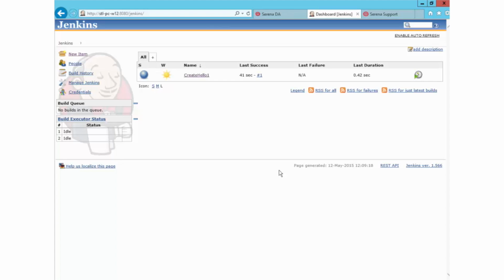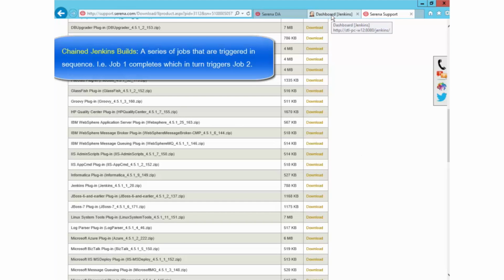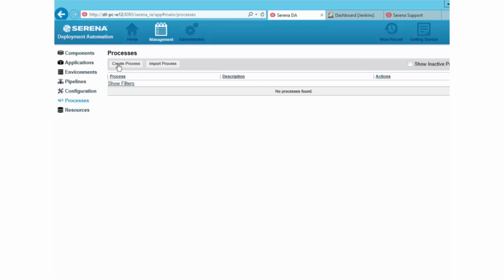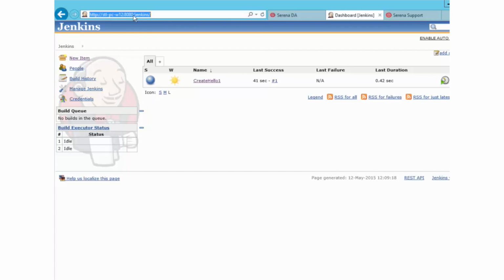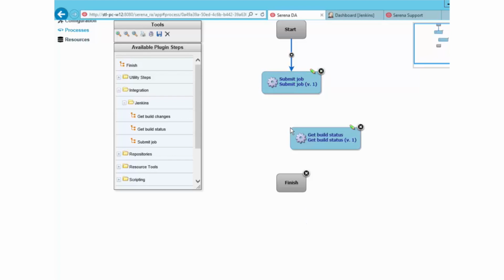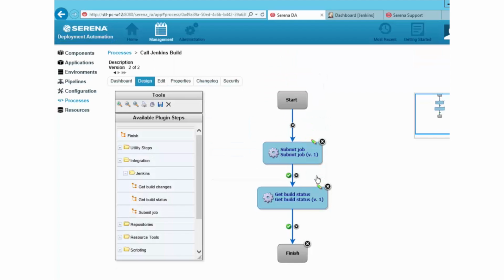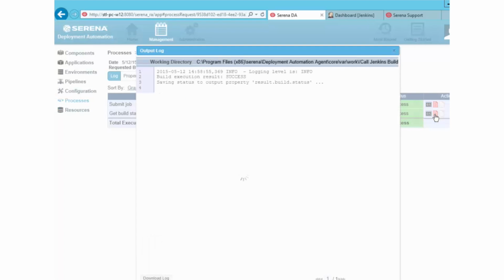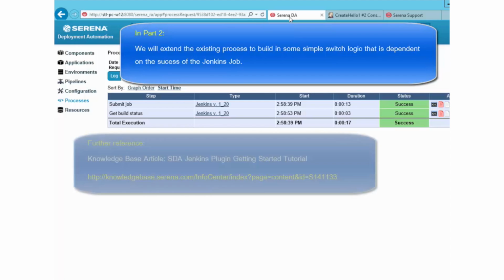SDA 5 1 6: Jenkins PlugIn pt 1 v2